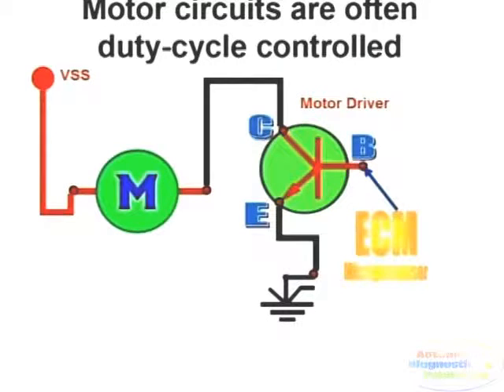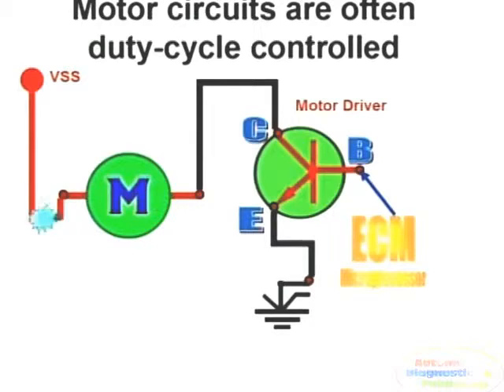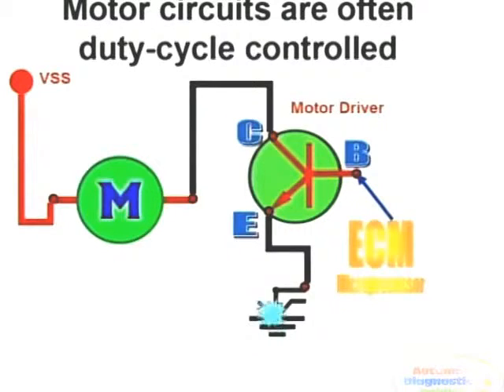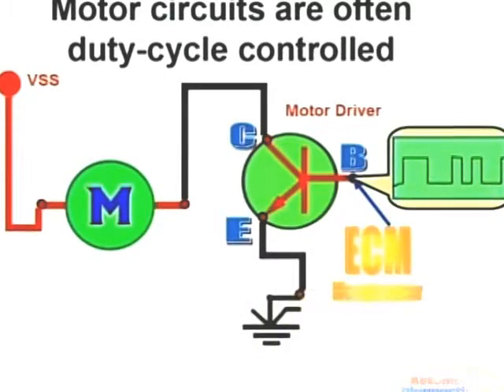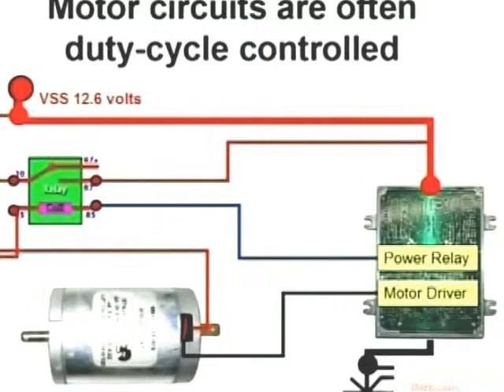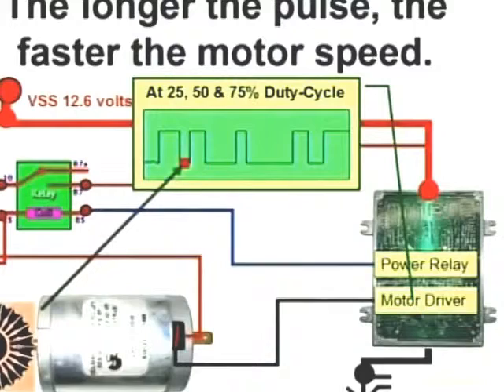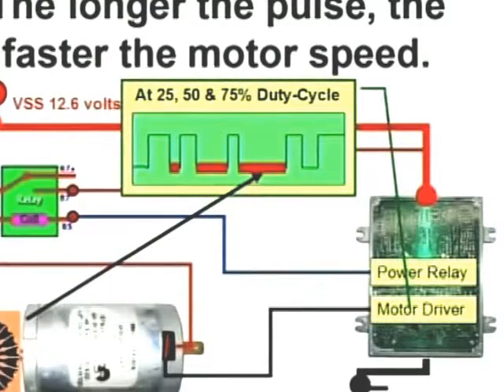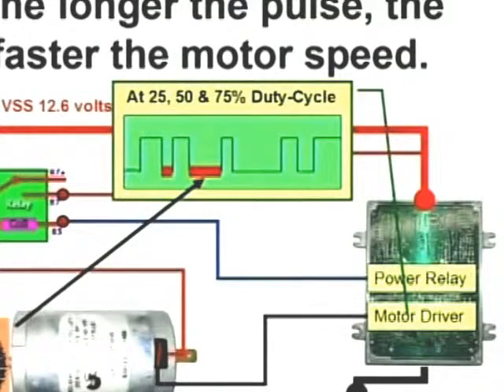Electrical wiring problems